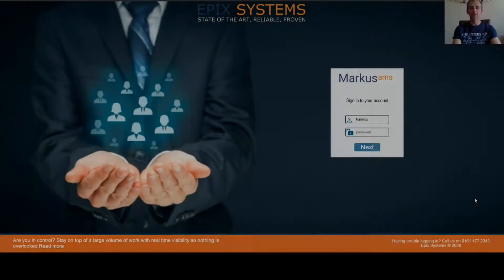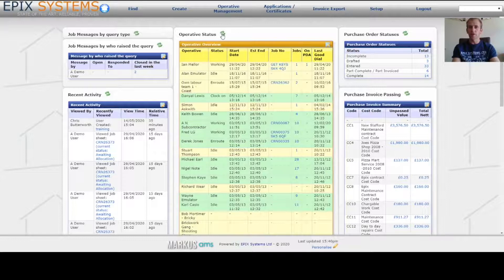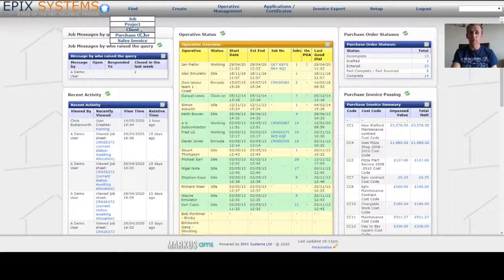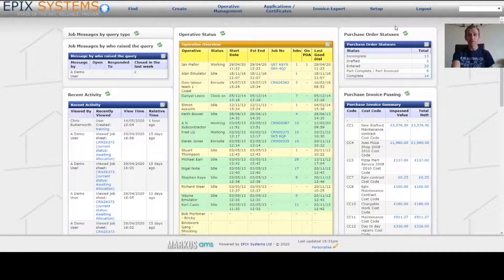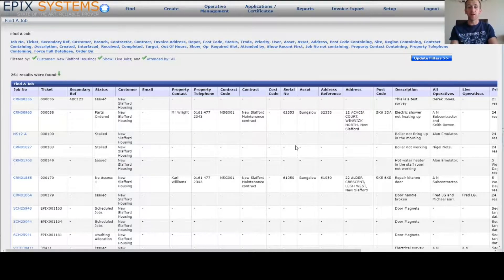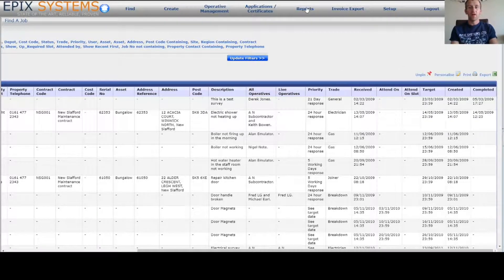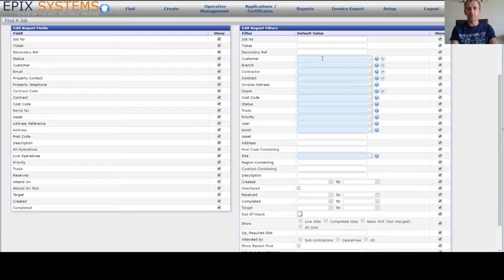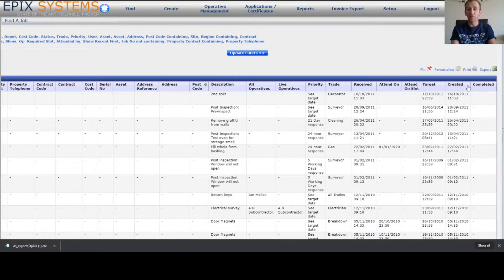System Basics - Back Office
This video has been put together to give you a brief introduction to our Markus AMS product.

We have loads of videos for specific processes, but this one should give you a good background to what we do.

We've tried to provide some useful hints and tips and the system basics that you will need in order to get started on our system.

- Streamline your operations
- Connect your field and office staff
- Reduce paperwork and duplication